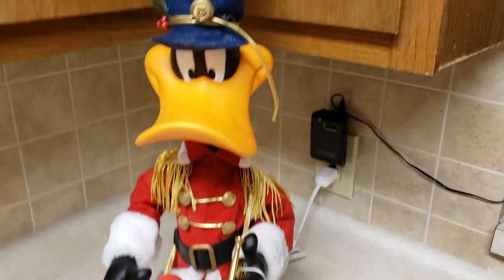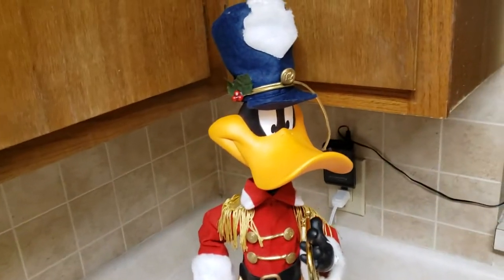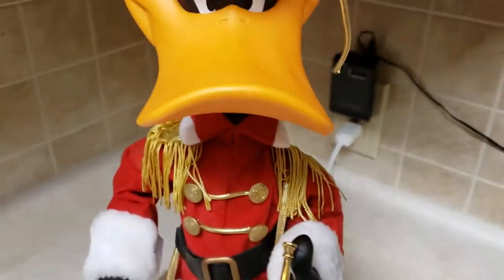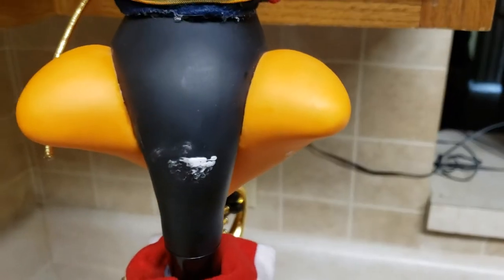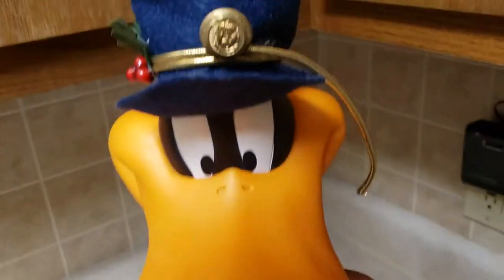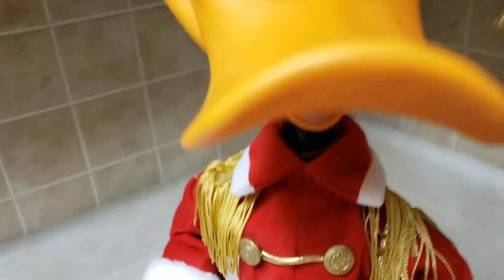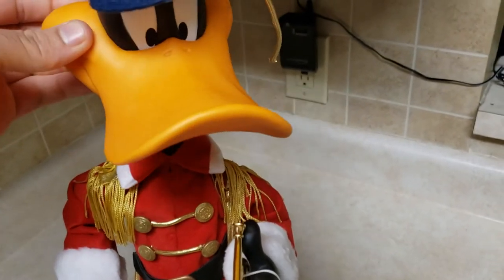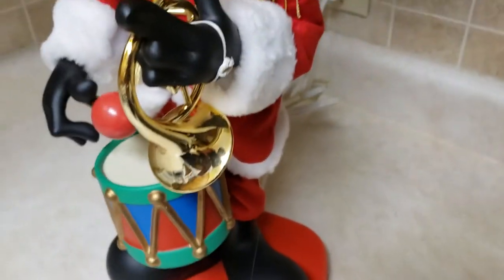Animated Looney tunes Daffy duck Christmas figure 1997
Here is a quick video for interested buyers they're looking to add this to their collection or home. it is still fully operational there is a few minor issues that will be pointed out in the video to help make your decision. It's hard to describe in words but easier to show and video hope this helps you out.